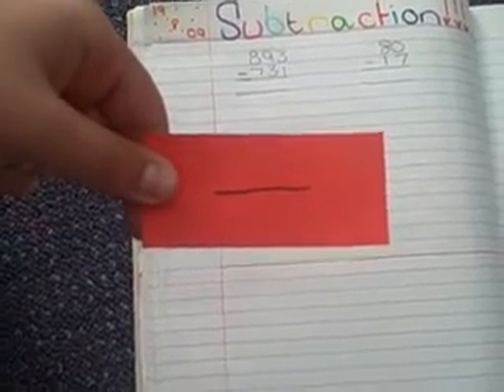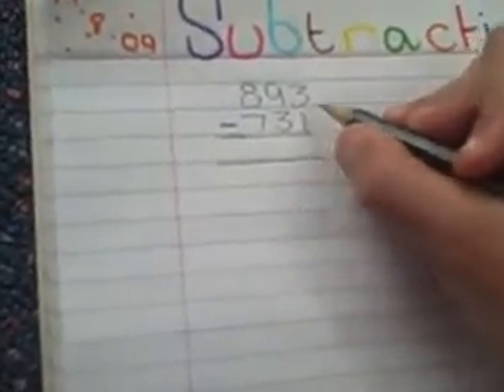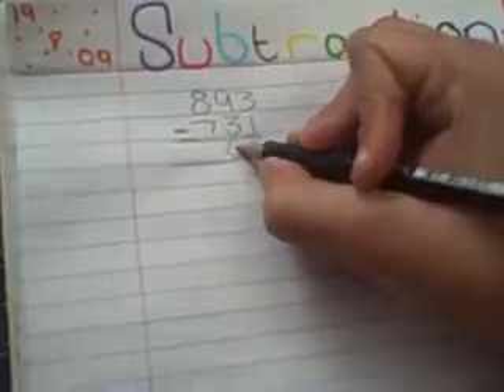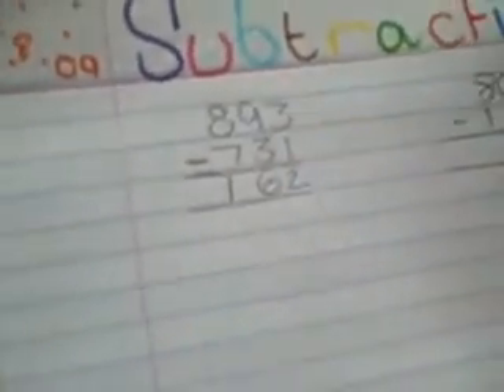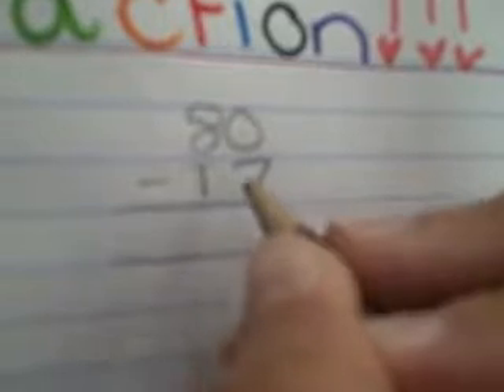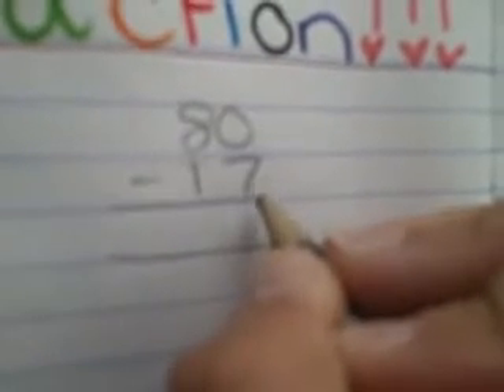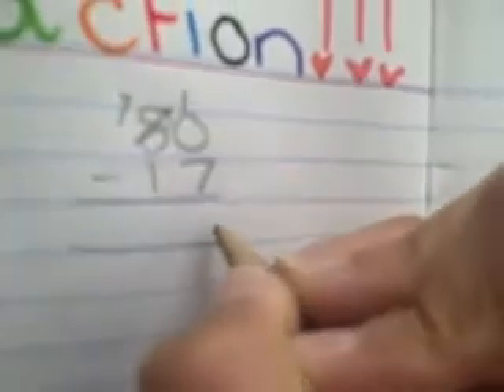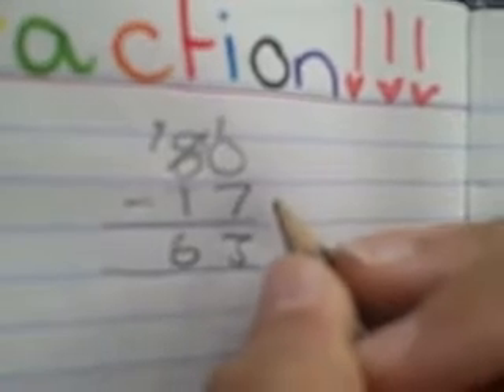How to do subtraction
This is an instructional videos on how to do subtraction for kids.